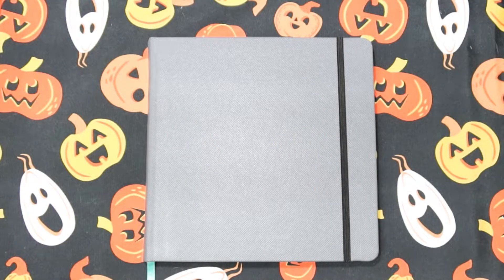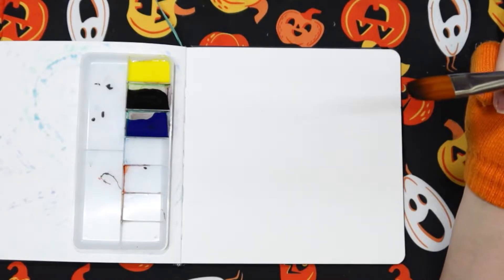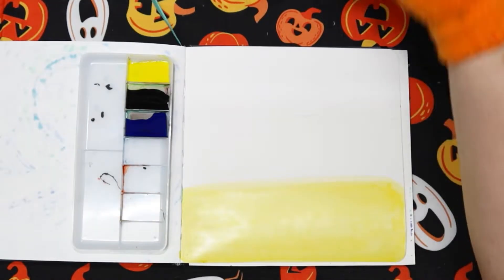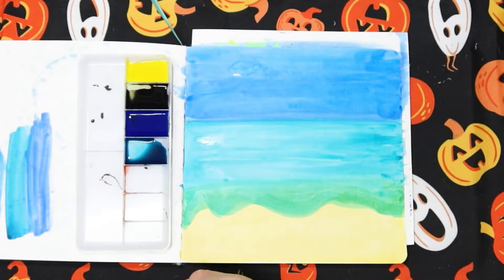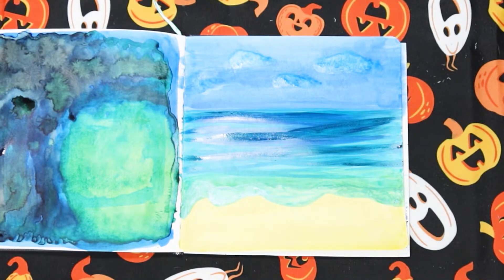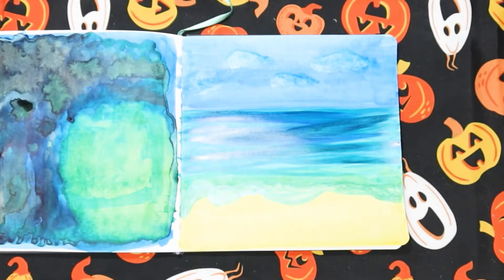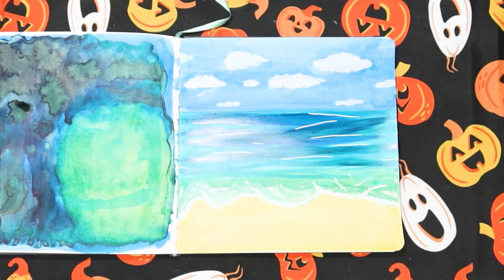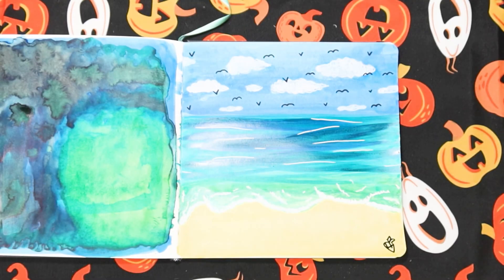Inktober 23 - Flock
Heyo o/
Today's prompt is Flock.
Wow I didn't have to speed this video up by much and I'm talking all over the place lol. You will be amazed by my birb drawing skillz.
I'm using this prompt list called Wild Wonder by Smalltownspells on Instagram

Marabu Graphix Aqua Ink Watercolors
Dr. Ph. Martin's Bombay Inks
Posca set